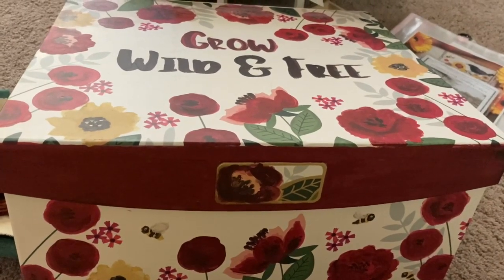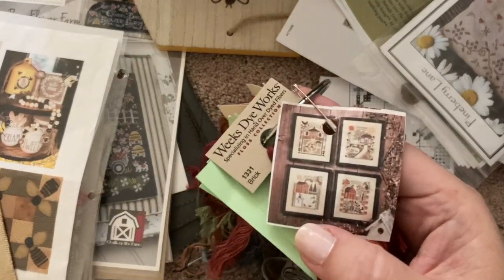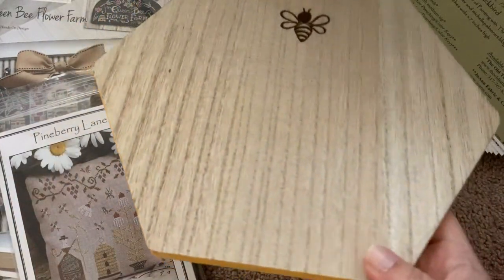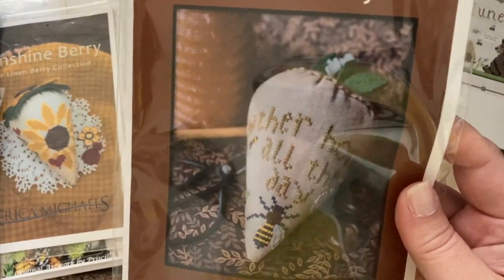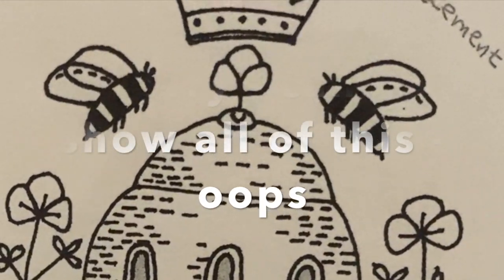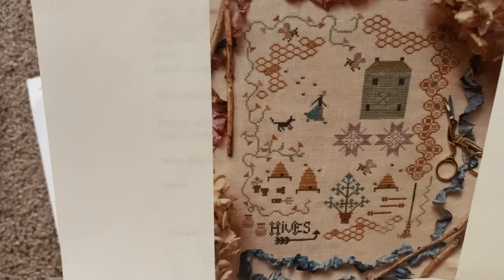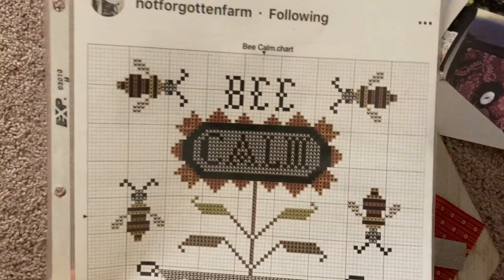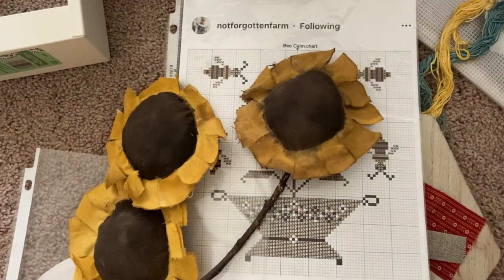Flosstube #20.5 - Bee pattern/wip parade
Plans for July and August - a whole box of bee and sunflower patterns

Sunflower girl by SubRosa:

Dame Crotal and the Bees by Goodeflora Stitchwort:

Grungy sunflowers: